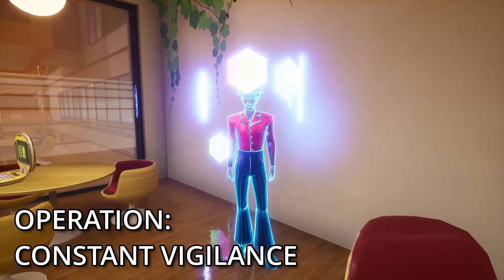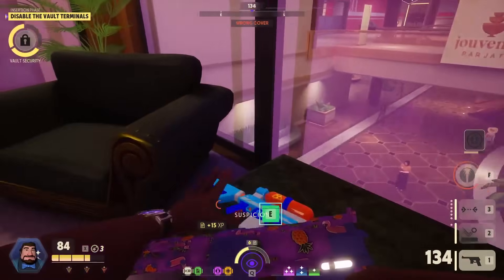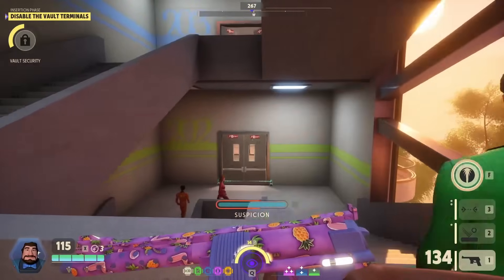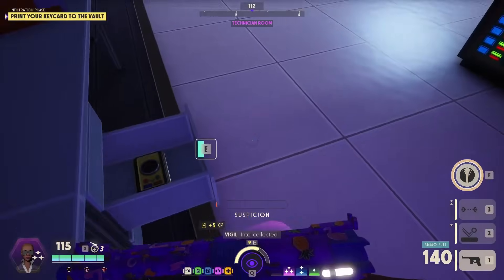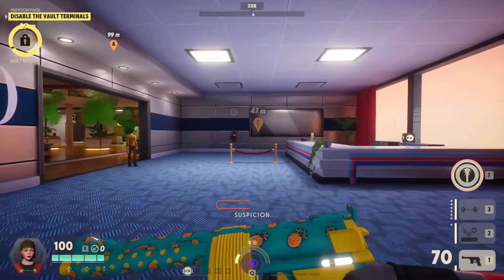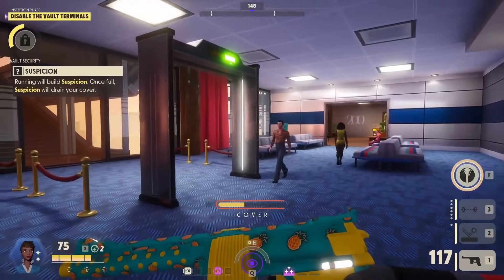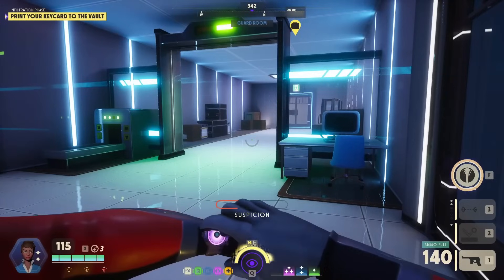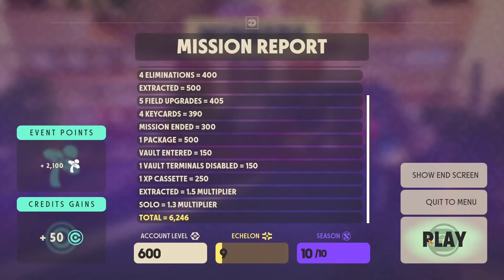CONSTANT VIGILANCE | Vigil Solo Gameplay Deceive Inc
Alright, let's start it up! Welcome to an exhilarating gameplay commentary video of Deceive Inc, featuring the professional, Vigil! Join me as we dive into the thrilling world of espionage and deception in this action-packed multiplayer game.

Hired by Deceive Inc to steal the package, Vigil must grab keycards and field upgrades to complete the mission.

For this mission we've chosen the following loadout:
Vigil's Weapon 1: Caliburn | BS 8, HS 11 | Mag size 140 | Reload speed 2.0s | Rate of Fire 7.0shots/s | Damage falloff: 15-25(50%).
Vigil's Expertise 3: Tactical GCG | Equip | CD xs | Shoot your tactical gcg to deal 5 damage to people in close range in front of you, as well as knocking yourself back in the opposite direction.
Vigil's Passive 1: Pocket Sonar | CD 5s | While in ads, press melee to throw your sonar device. This shows you an echo of all characters for 1s every 2s for 15s within a radius of x meters. Out of cover rivals will be traced for 1s instead. This can be stuck to neutral npcs and rivals, not to teammates.

Along with the following Gadgets:
Tripwire: Place down a tripwire beacon which connects to all other tripwire beacons within 8m. When an enemy walks through the tripwire they lose their cover and are traced for 5s. Cooldown: 30s on destroy or 0s on pickup. Tripwires share a cooldown, where if one tripwire is recharging and another one is destroyed, they both need another 30s to recharge.
BounceMat: Places a bounce pad that can bounce you and others upwards. Auto deflates after 1.3s. Cannot be reinflated after deflation for 1s. Cooldown: 60s on destroy or 0s if picked back up.

Throughout this Deceive Inc gameplay video, I'll provide insightful commentary, sharing my thoughts on Vigil's gameplay style, my choice of equipment, and any clever tactics. Watch closely as Vigil effortlessly blends into their surroundings, utilizing various gadgets and abilities to deceive until we're the last spy standing (hopefully!)

Whether you're a fan of intense multiplayer games, stealth gameplay, or simply enjoy watching skilled players in action, this gameplay commentary video will keep you on the edge of your seat. So, grab some popcorn, sit back, and join me as we complete Operation: Diamond Spire for Deceive Inc with Agent Vigil!

00:00 - Game 1
13:40 - Game 2